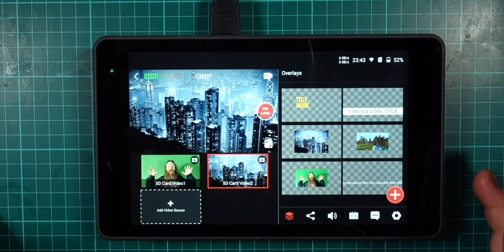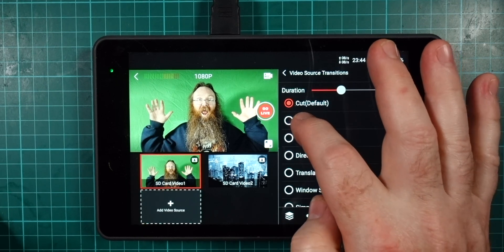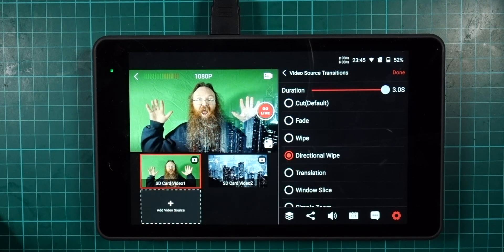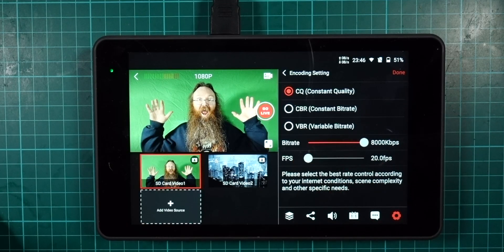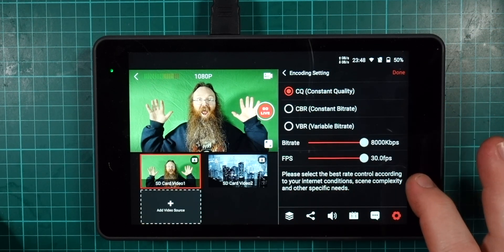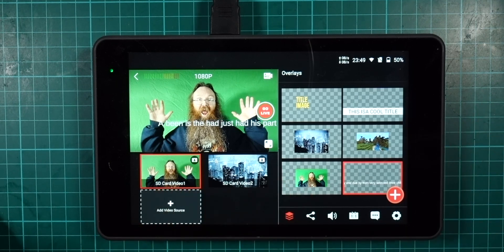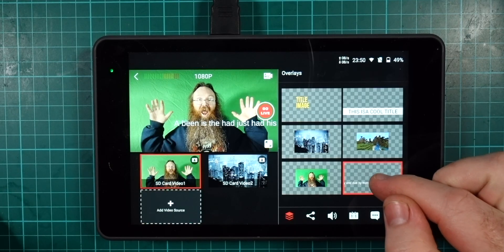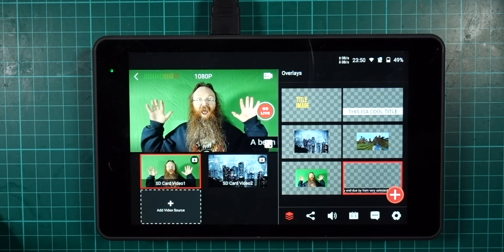Checking out the Yolobox Pro new features in update 1.1.0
Yololiv have released version 1.1.0 of the Yolobox Pro software. This now lets creators specify a recording framerate, set the duration of transitions, and the speed of rolling captions.

(using this link supports my channel)

PRODUCTION YoloBox Pro